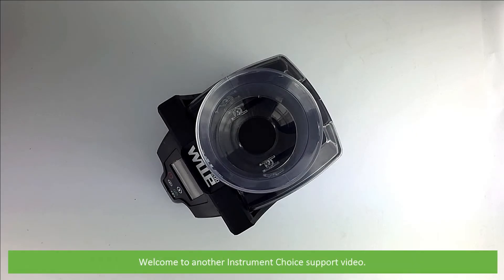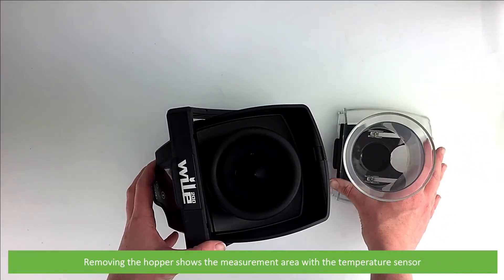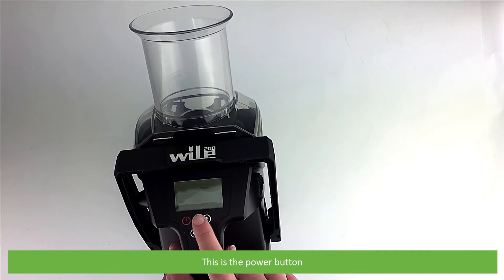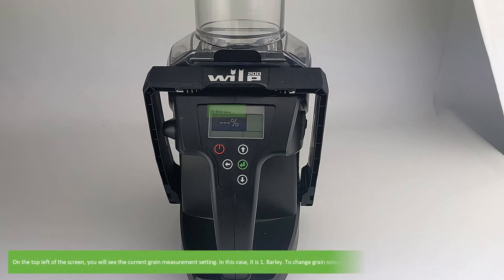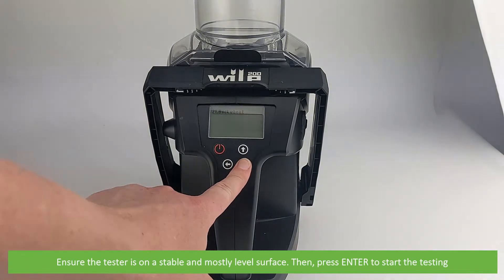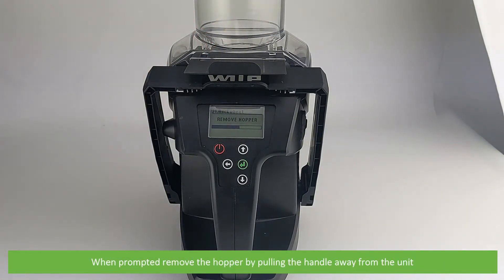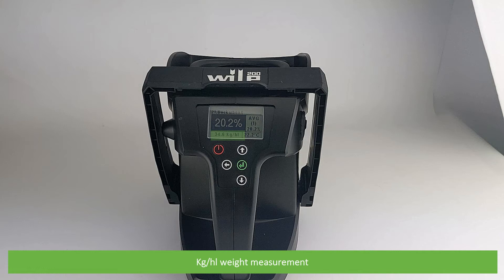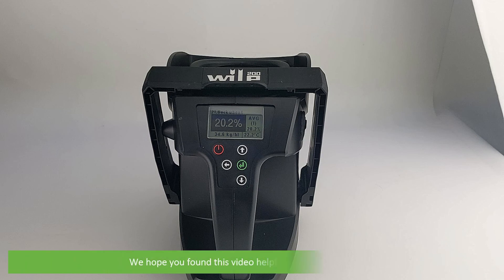How to use the IC-WILE-200 Grain Moisture Meter with Test Weight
In this video, an Instrument Choice Scientist demonstrates how to use the Wile 200 Grain Moisture Meter with Test Weight.